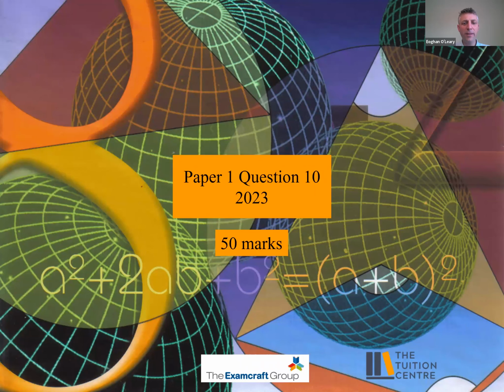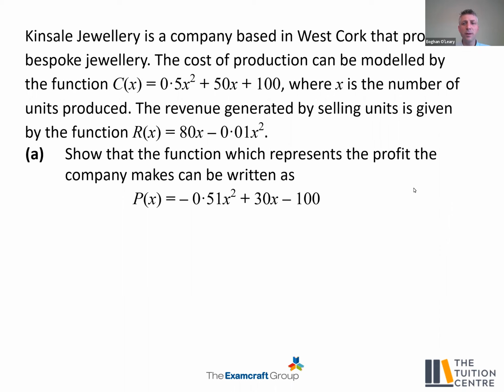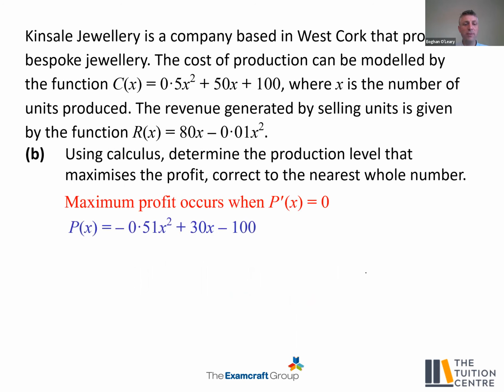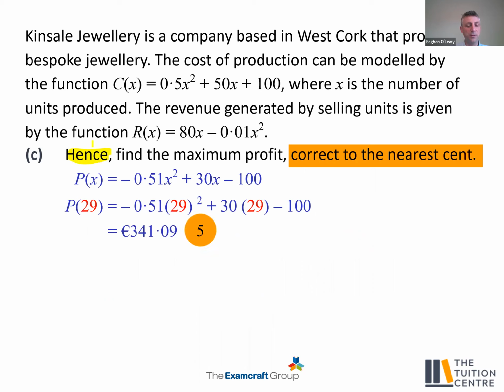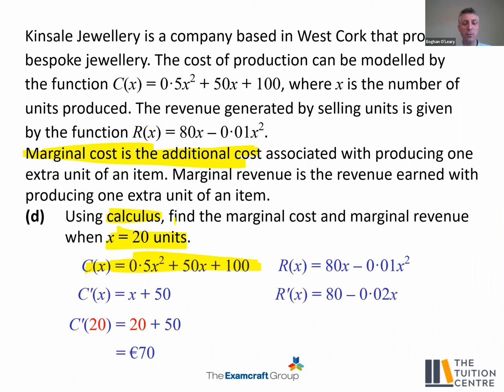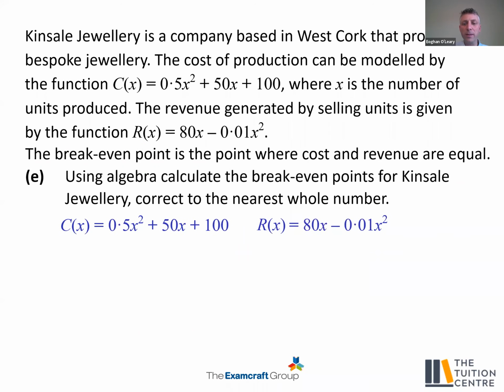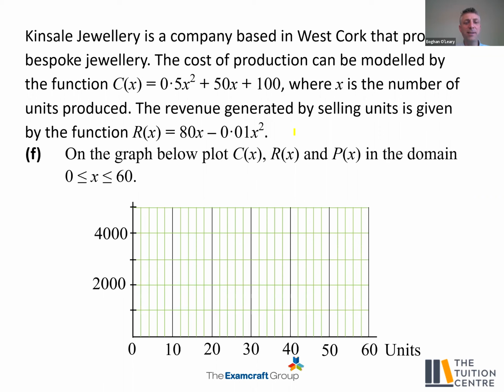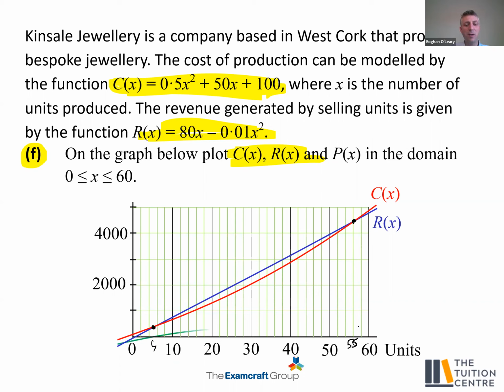Q10 Paper 1, 2023